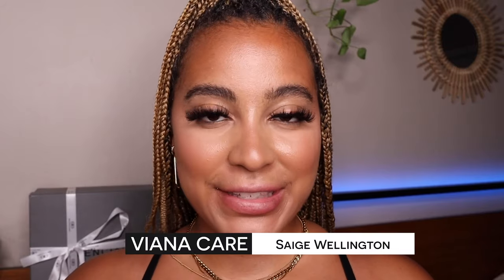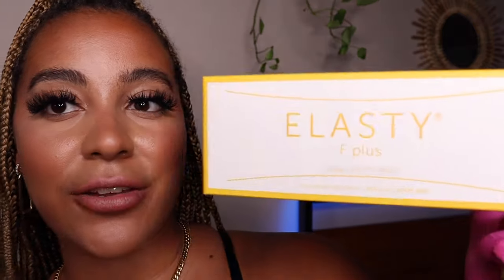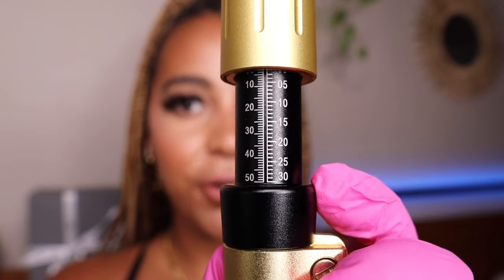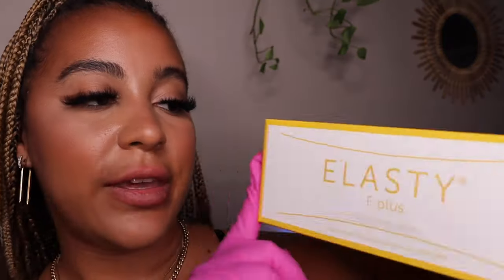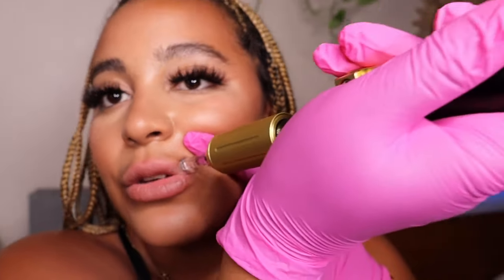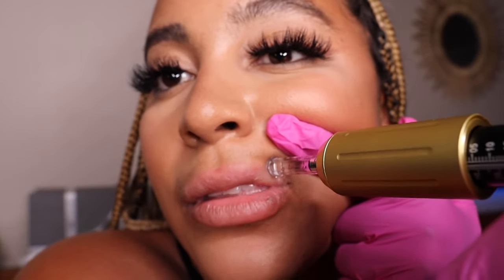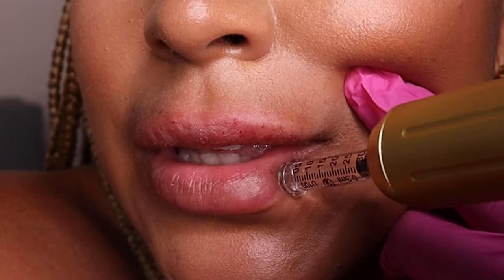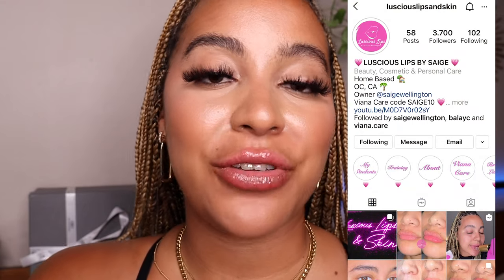No Needle Lip Filler With Hyaluron Pen | Procedure And Aftercare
The Hyaluron Pen is a great option for people who want lip fillers, but do not want to use needles. It administers Hyaluronic Acid fillers to the lips using air pressure. @SaigeWellington  shows us how to use the Hyaluron Pen to easily and effectively apply lip fillers for natural-looking, fuller lips. She explains how to load the pen, how to space injections, and how to massage your lips to distribute the product evenly after the procedure.